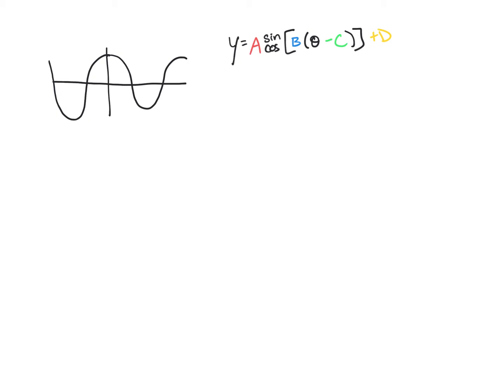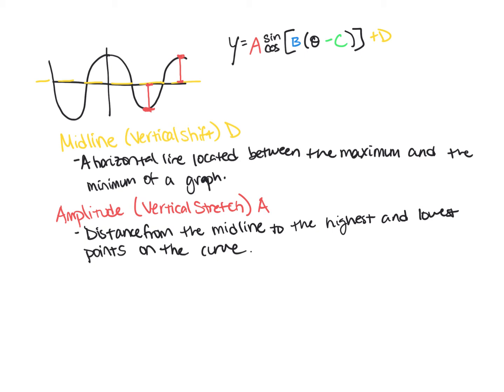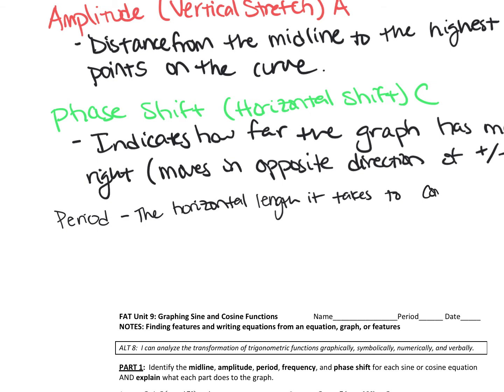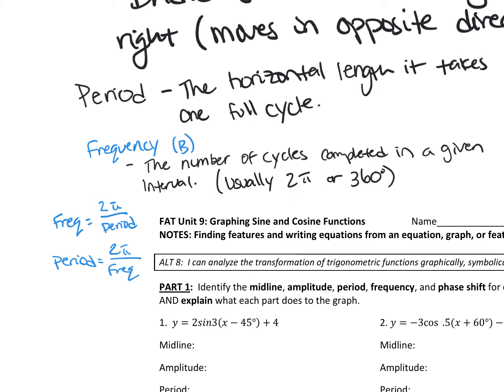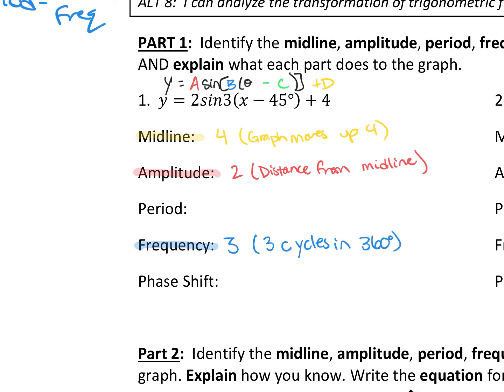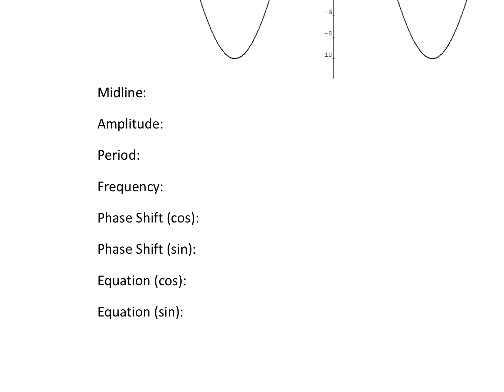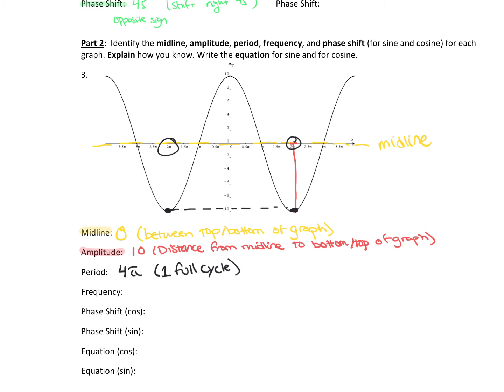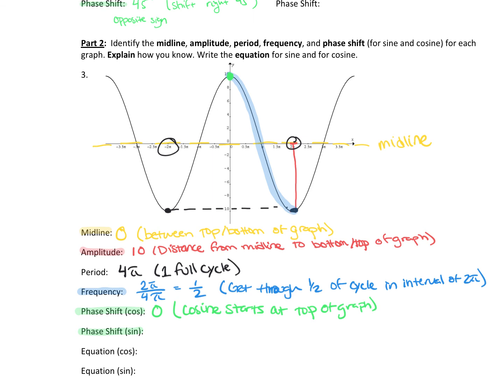Features of Sine-Cosine Day 1 Video.mp4